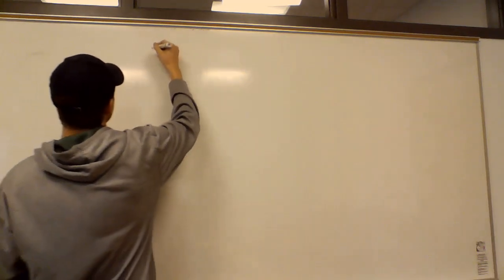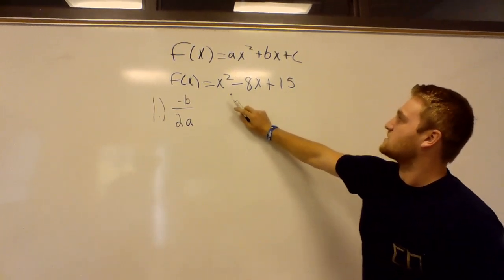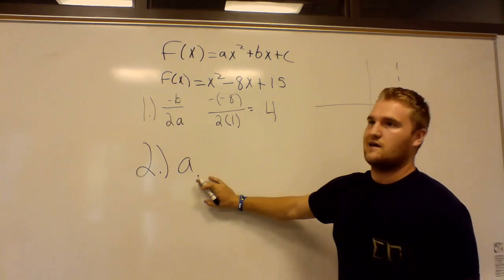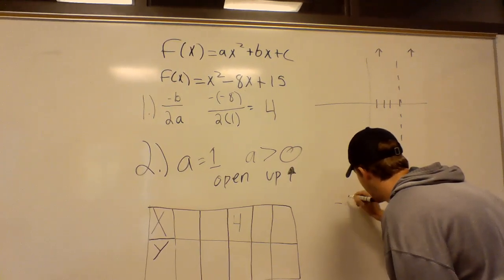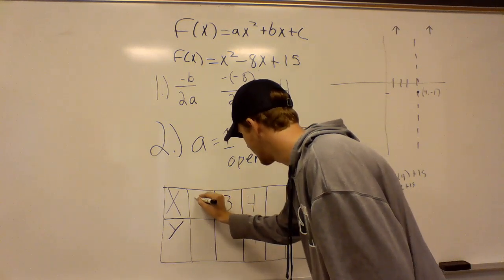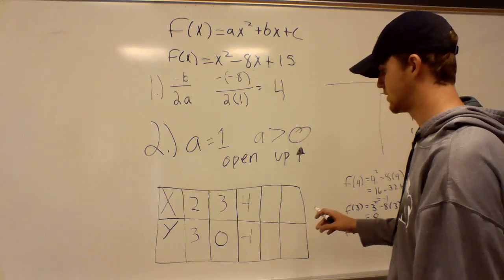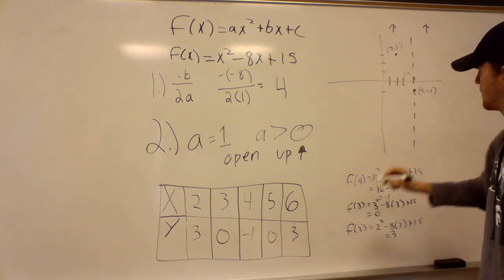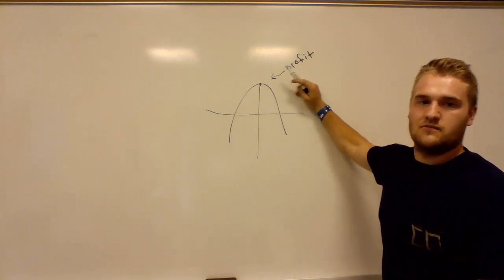Quadratic Functions Project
Quadratic functions Definiton and Example